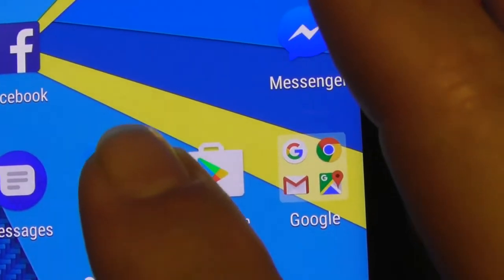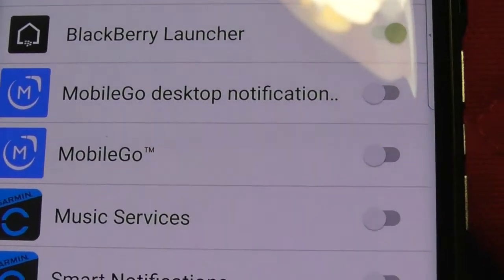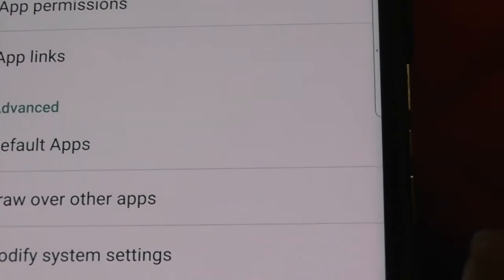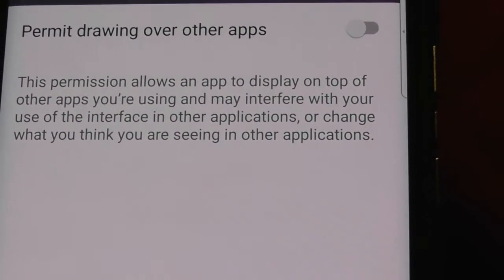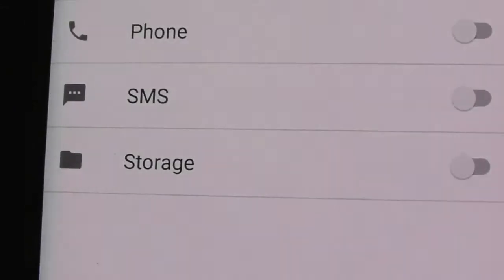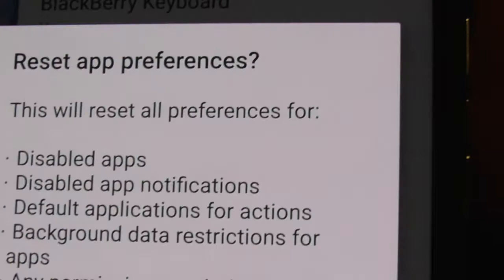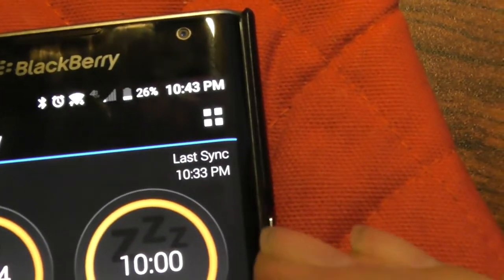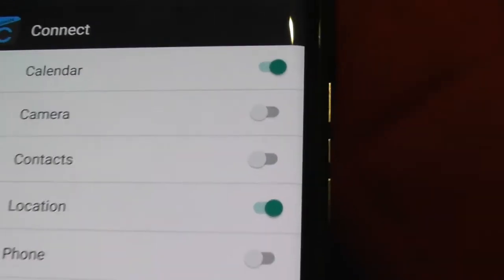Unable to set application permissions due to SCREEN OVERLAY DETECTED on BlackBerry Android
Unable to set application permissions due to SCREEN OVERLAY DETECTED  on BlackBerry powered by Android